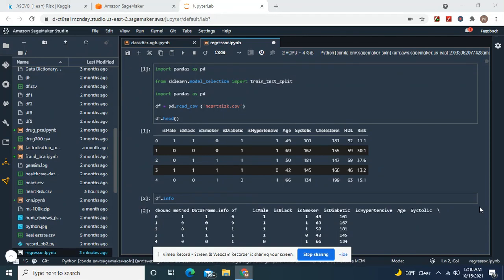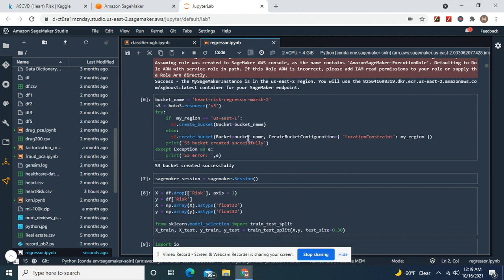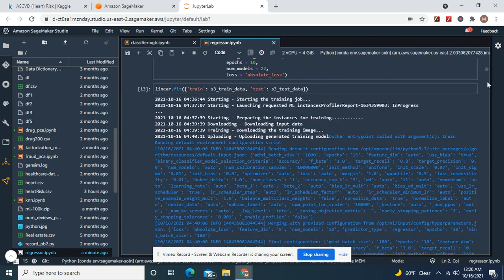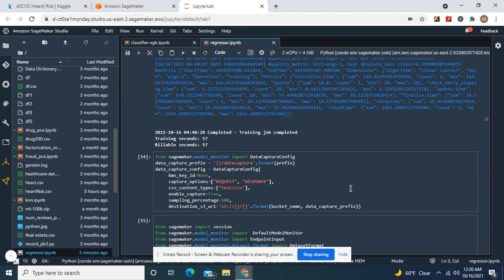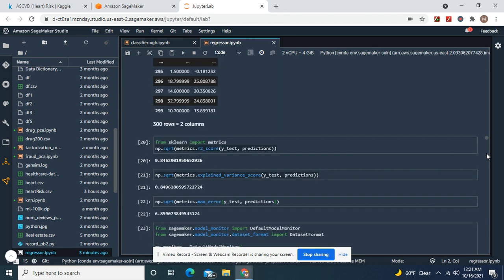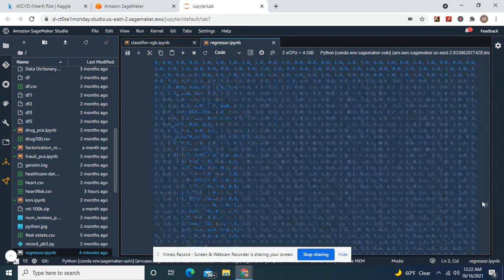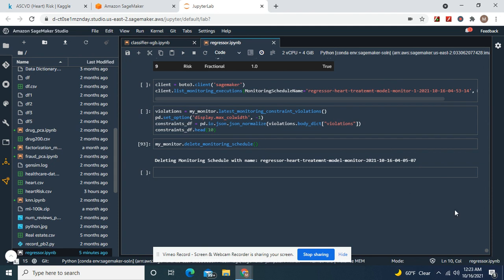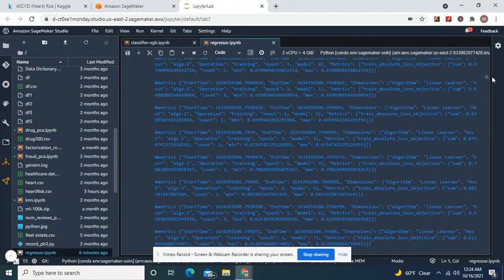Deploy a heart risk prediction model on AWS using Sagemaker Linear Learner for regression